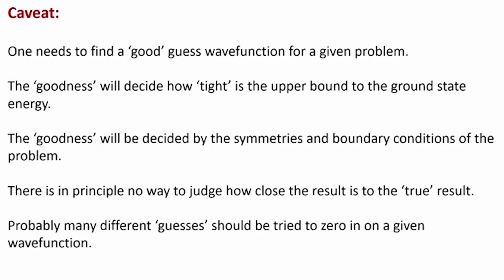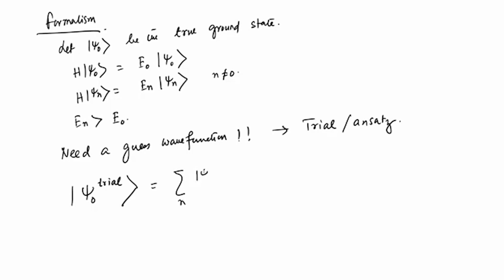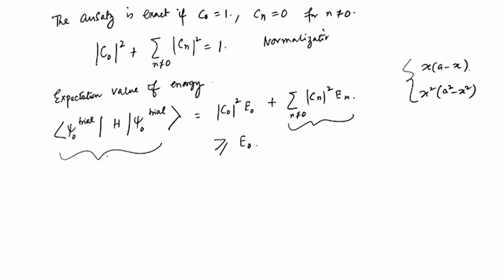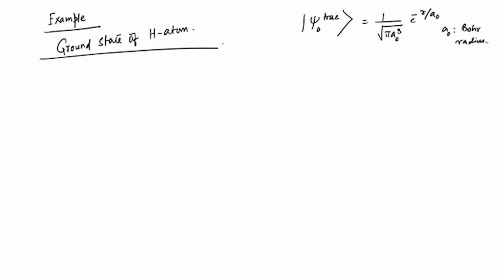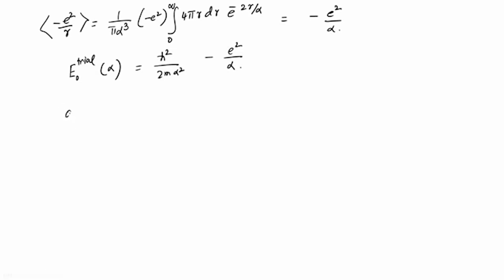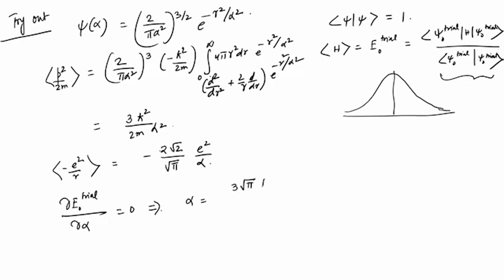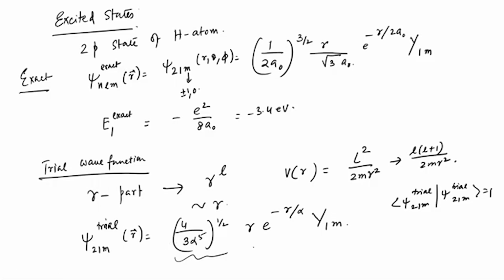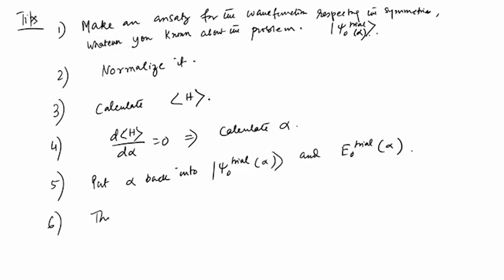Variational Theory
Subject: Physics
Course Name: Elements of Modern Physics
Name of Presenter: Prof. Saurabh Basu